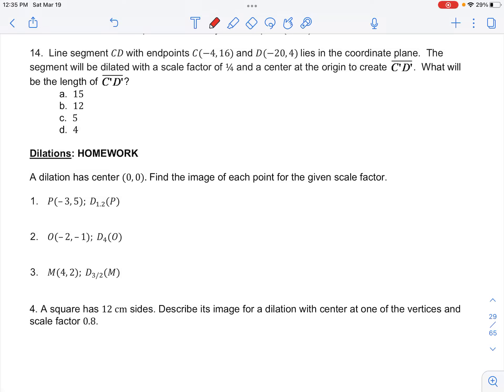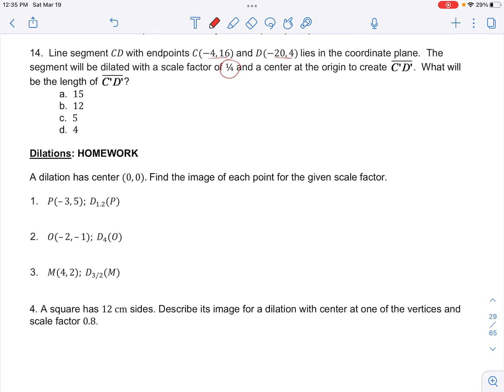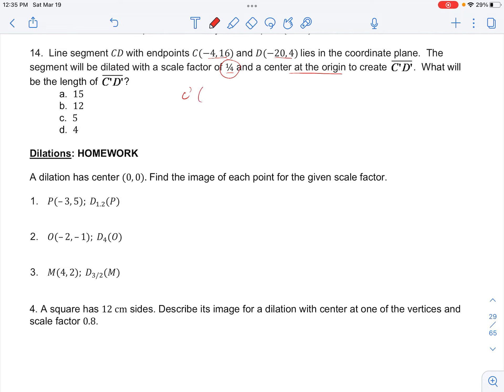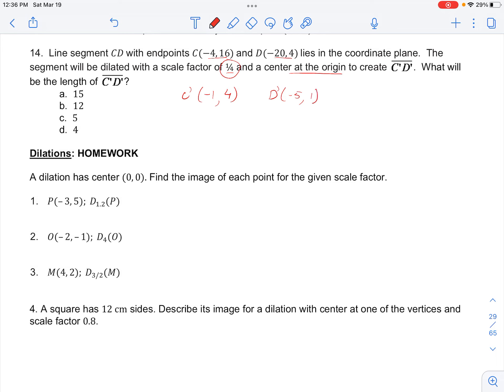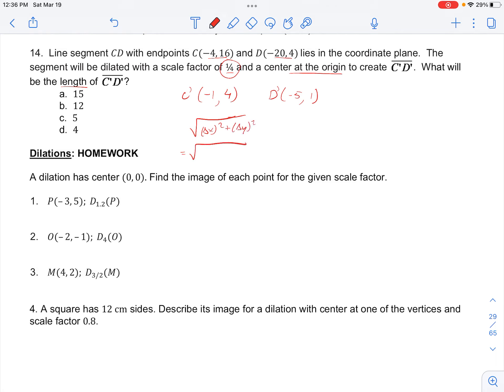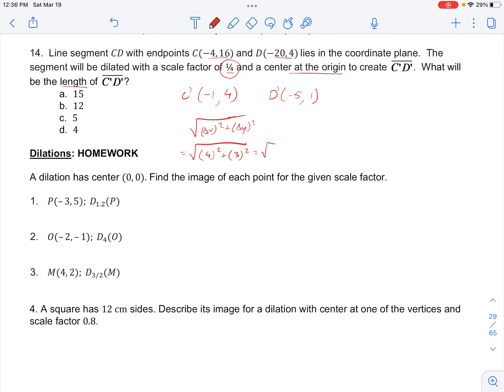geo dilations cw 14